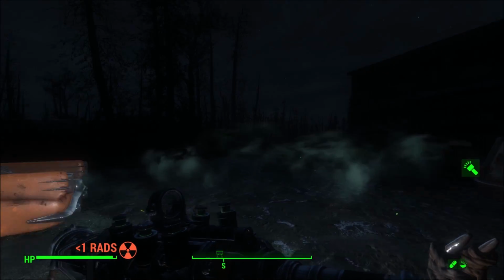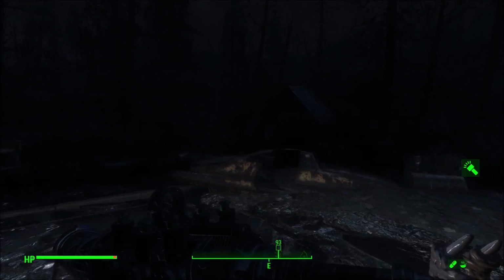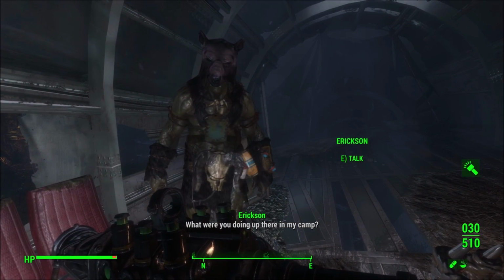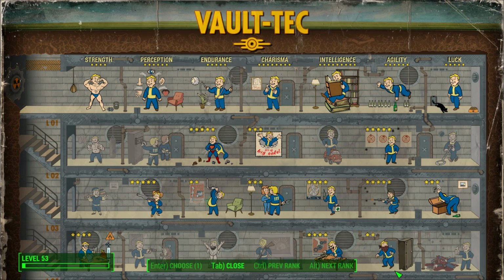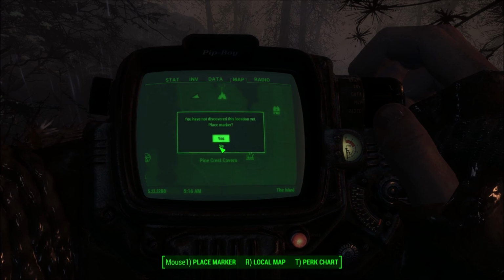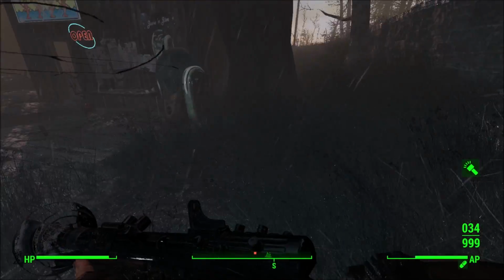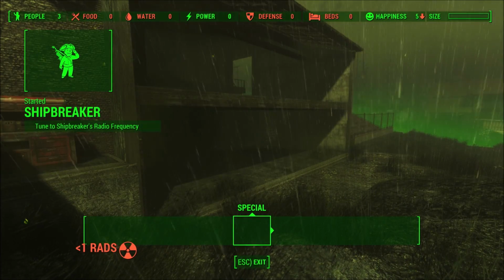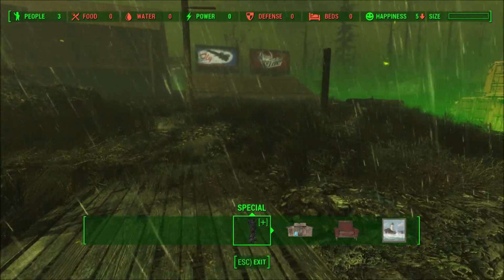Fallout 4 #53 - Far Harbor - Part 10: Movie Night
On this episode of my Far Harbor DLC adventures, I head back out into the island to explore some more locations, including a ghoul infested drive-in, a friendly super mutant's camp, and more. Mods listed below.